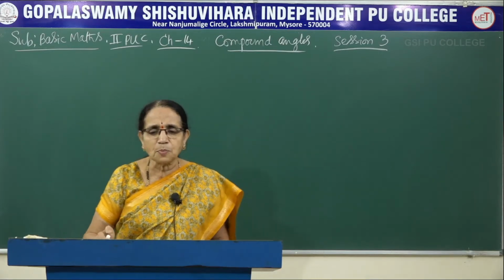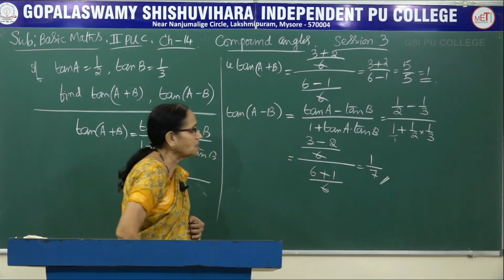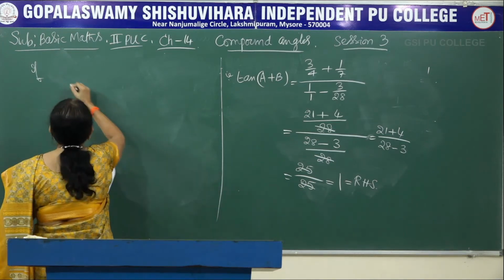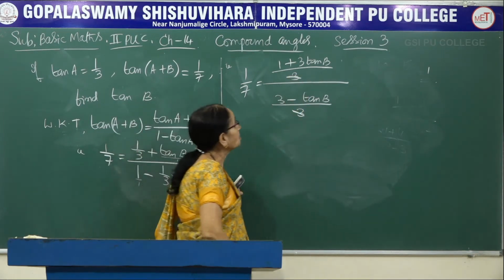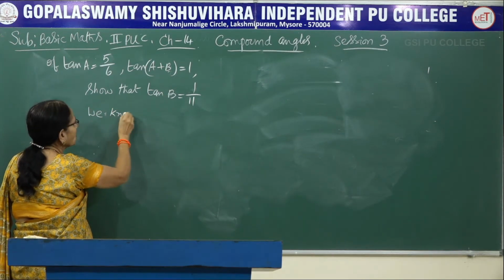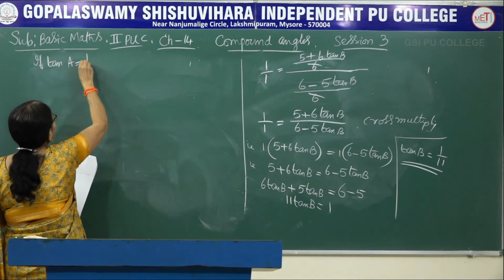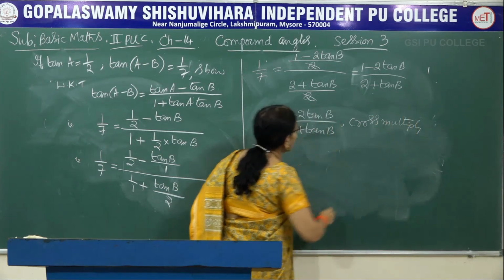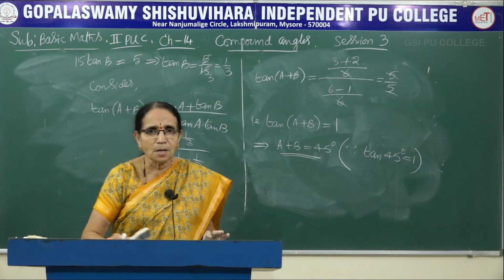BASIC MATHS | II PUC | CH 14 | COMPOUND ANGLES - PROBLEM | S03